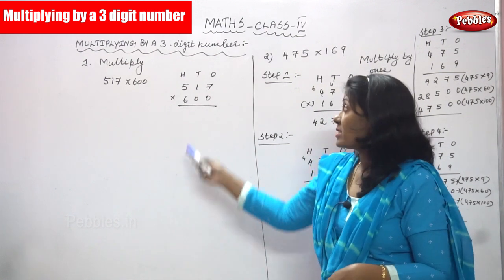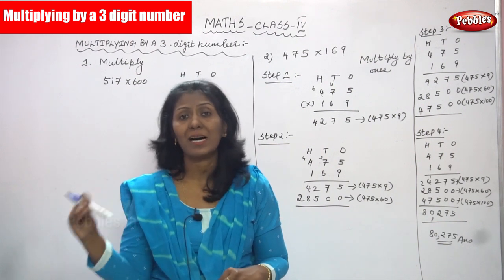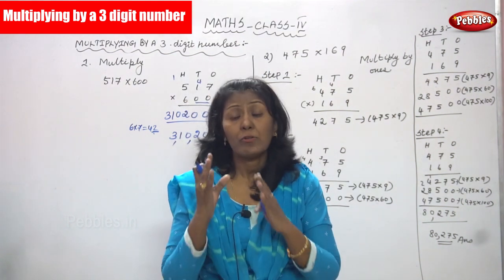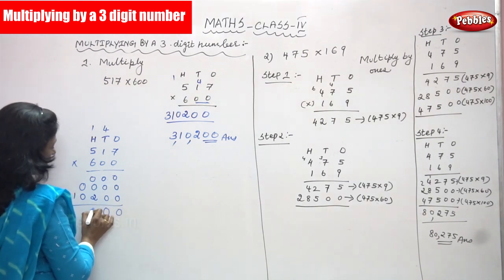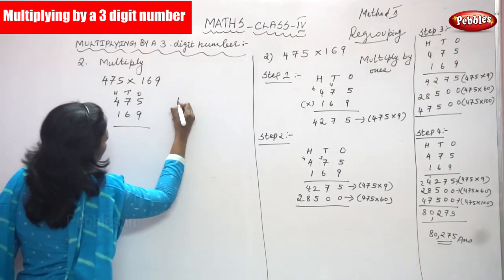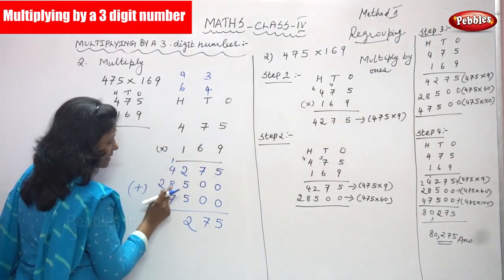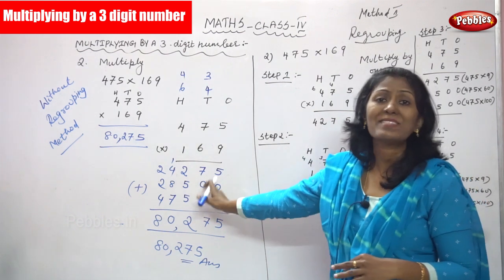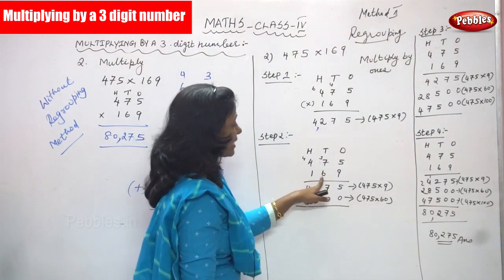4th Std CBSE Maths Syllabus | Multiplying by a 3 digit number | CBSE Maths Part-49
4th Std CBSE Maths Syllabus | Multiplying by a 3 digit number | CBSE Maths Part-49